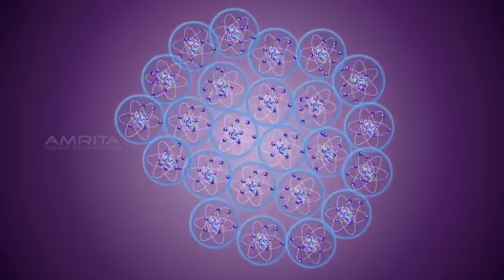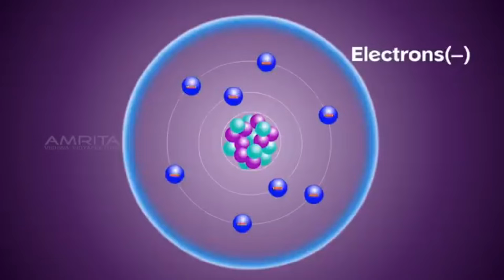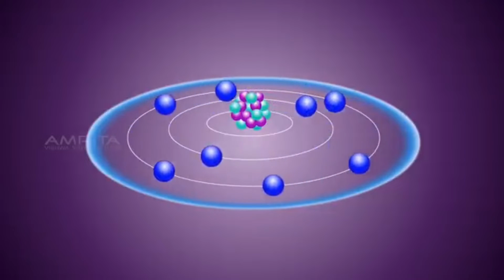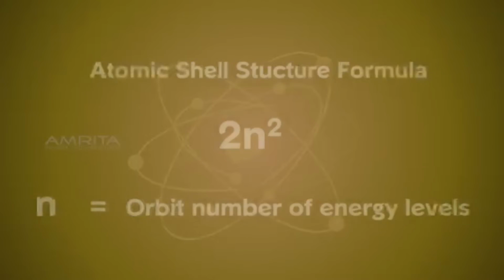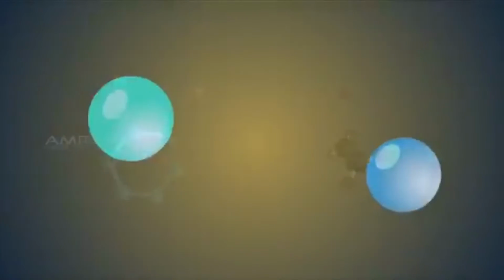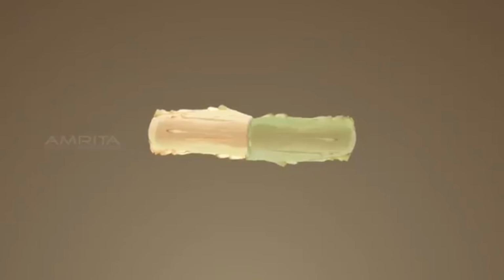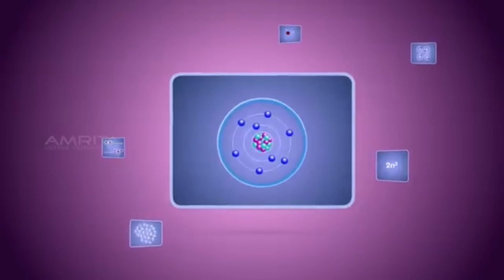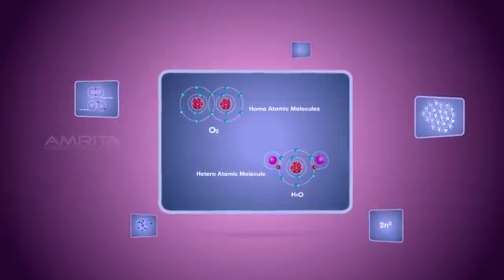atom and molecules easy to understand class 9th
atom and molecules easy to understand